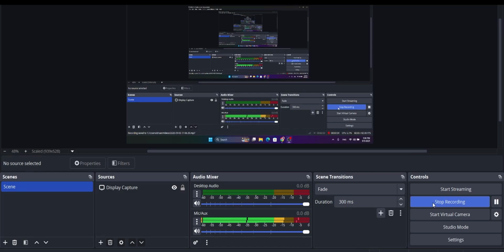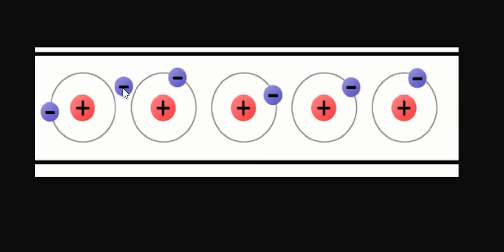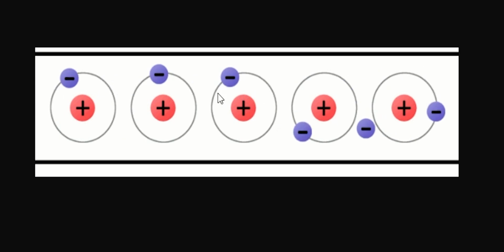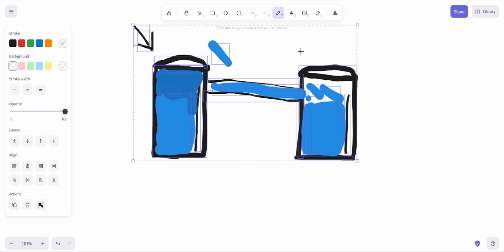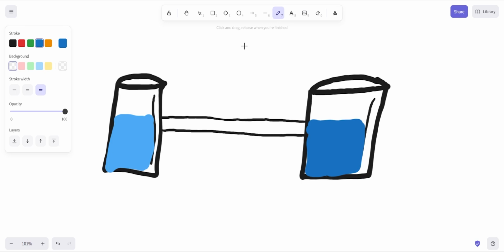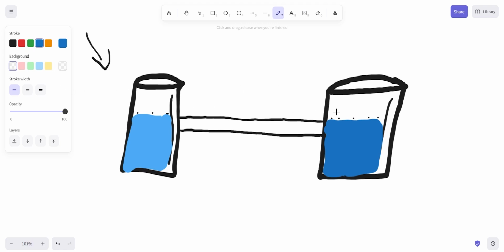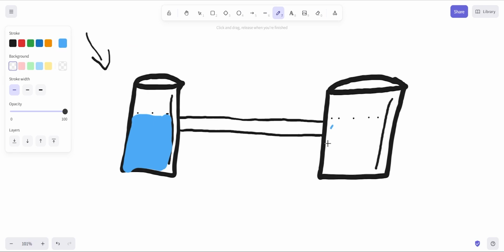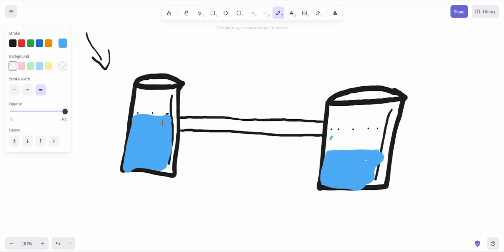What is Electricity? | Simple Explanation for Beginners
What is electricity? In this video, we break it down in the simplest way possible.
You’ll learn what electricity really is, how it flows, and why it powers almost everything in our lives.

This video is part of Science Club, where we explore electronics, simple circuits, and fun experiments to make science easy and exciting!